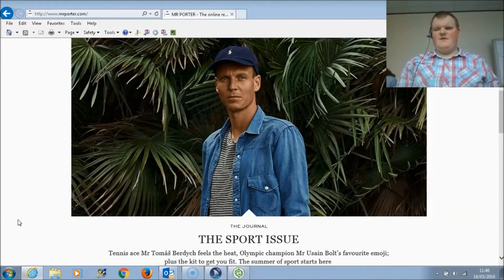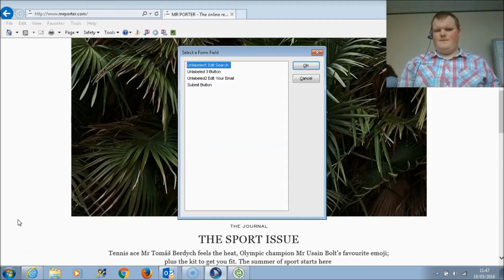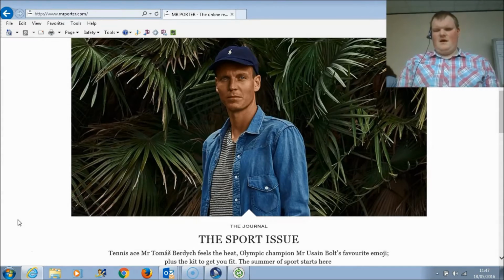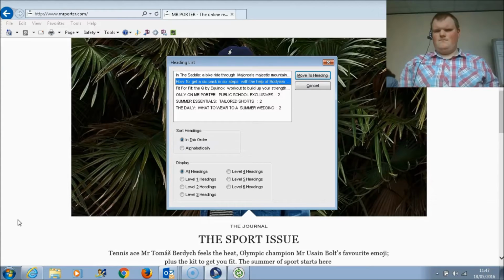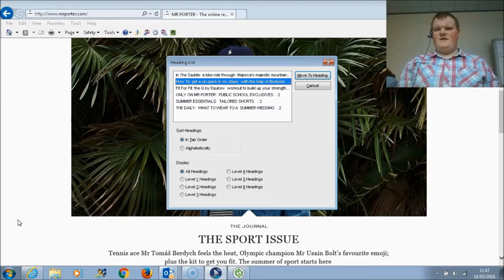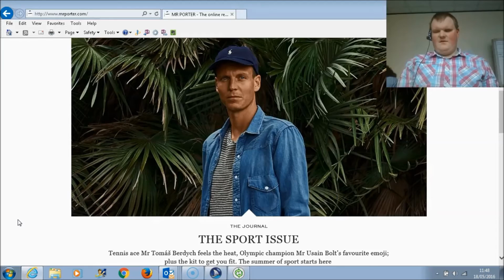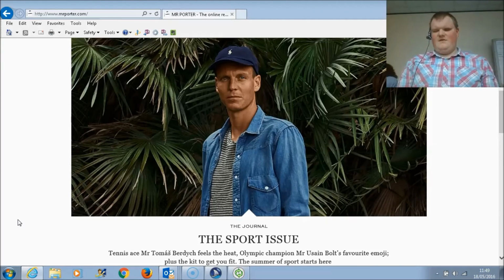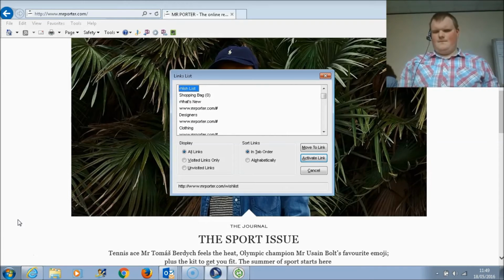Global Accessibility Awareness Day - JAWS Screen Reader Demo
Mike Jones, Accessibility Analyst with the Digital Accessibility Centre demonstrates common issues found on websites when using  JAWS Screen Reader